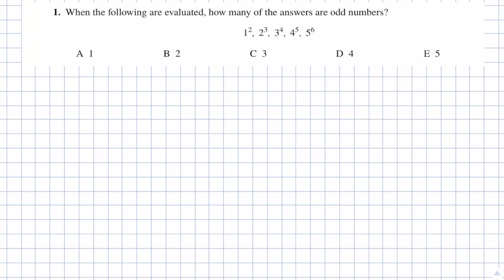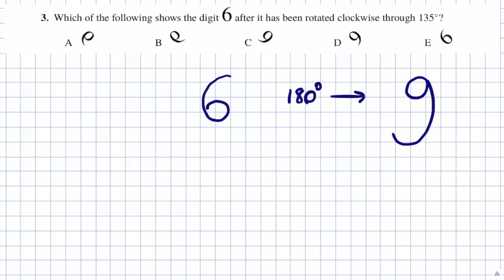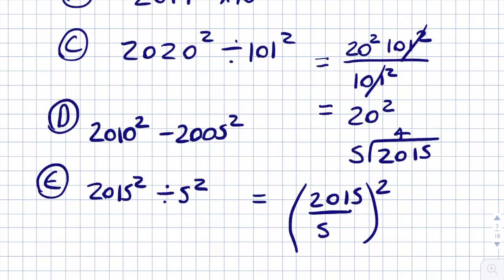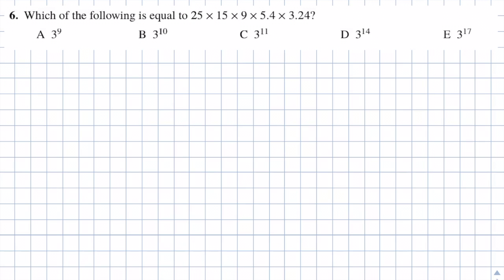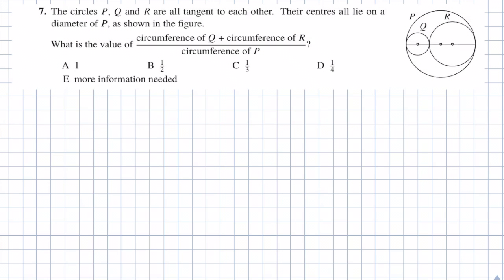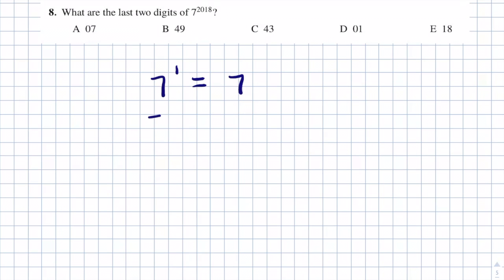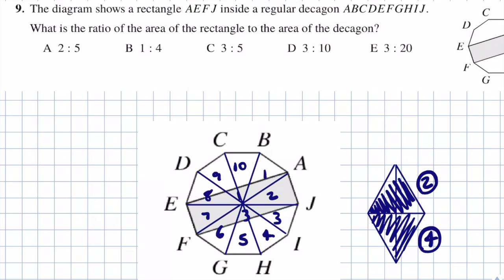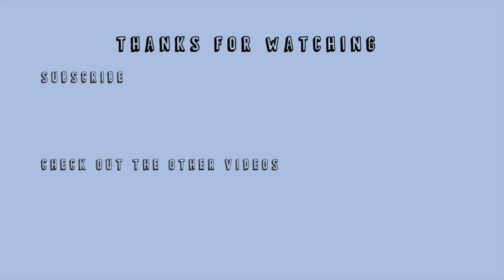UKMT Senior Maths Challenge 2018 Questions 1-10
Here are my solutions to the latest Senior Maths Challenge. This is designed to give students a better understanding of what the questions are asking for with answers in a logical step by step process.

There will be videos coming soon for both questions 11-20 and 21-25 of this paper.